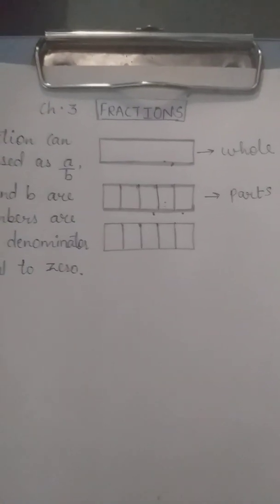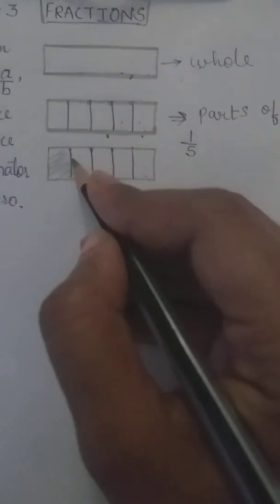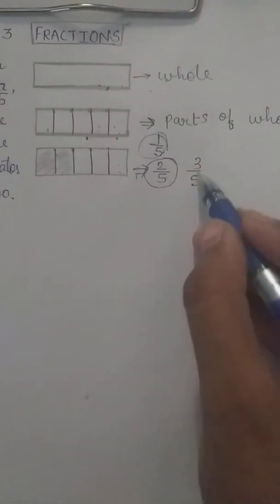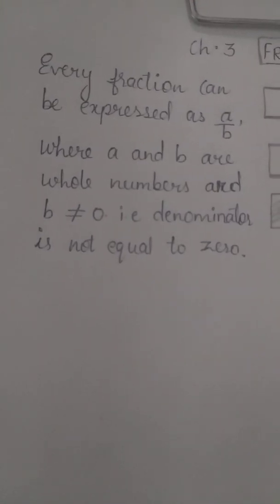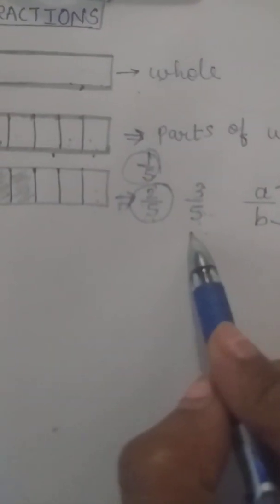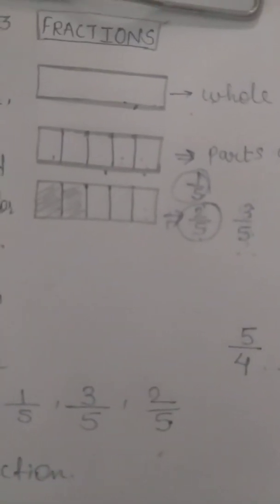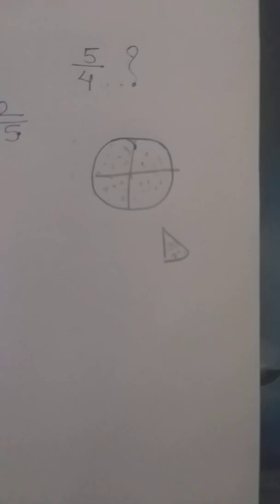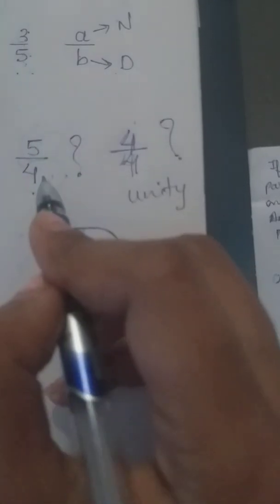ICSE Grade VII - Subject- Math, Ch.3 FRACTIONS. By- Vandana Ma'am (Part- 1).